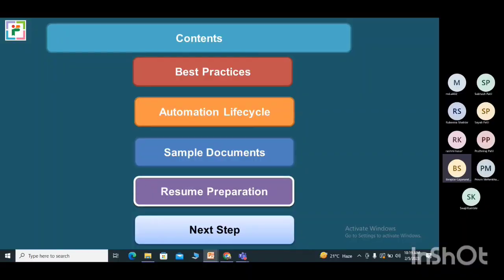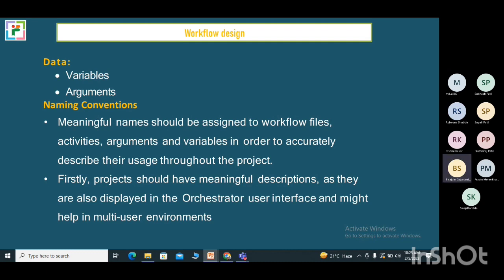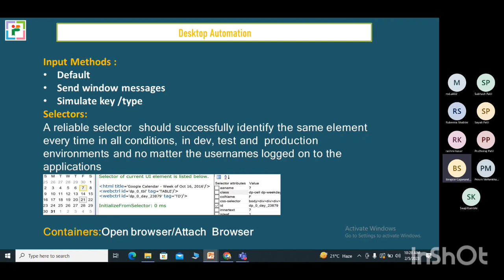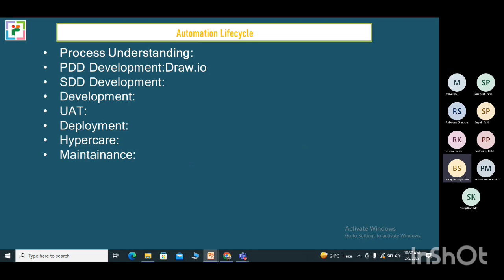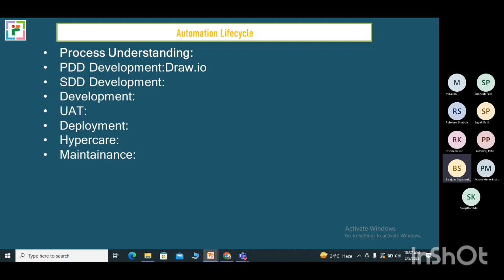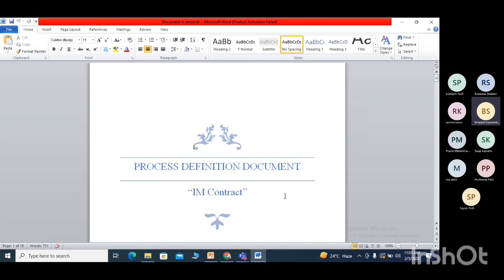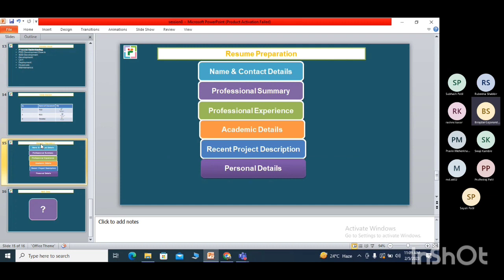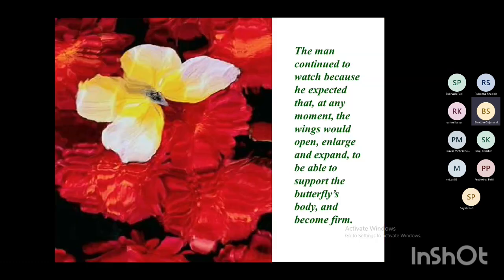Roadmap Of Robotic Process Automation (RPA)